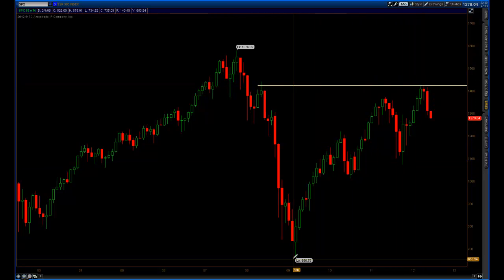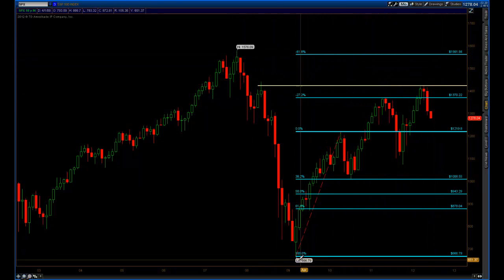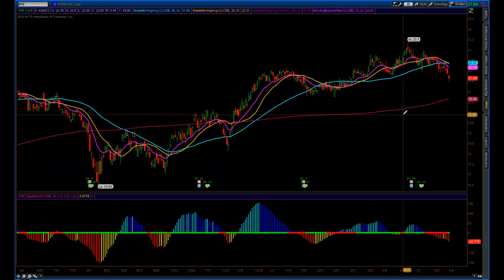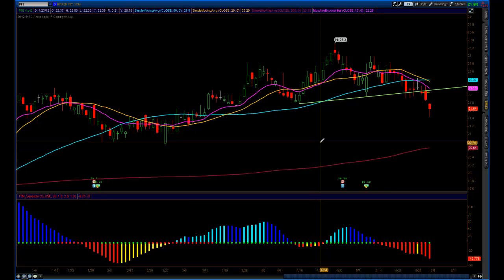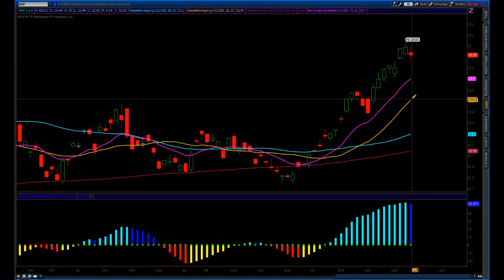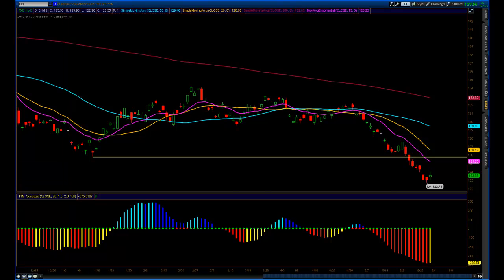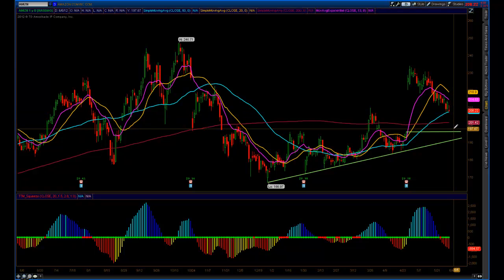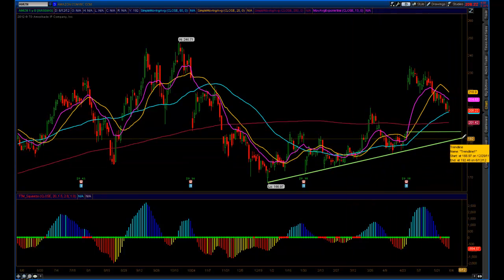S&P500 Fibonacci Analysis | Swing Trading Options| SPX SPY USO PFE UUP AMZN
In this week's technical analysis video, we start with pure price action on the S&P500 Monthly and Weekly charts using Fibonacci retracements and extensions to get an idea of where the market is headed.
We also look at a trade setup the MTS took this week that got us a 40% gain the next day. We took partial profits and are letting the rest ride on this major drug company.